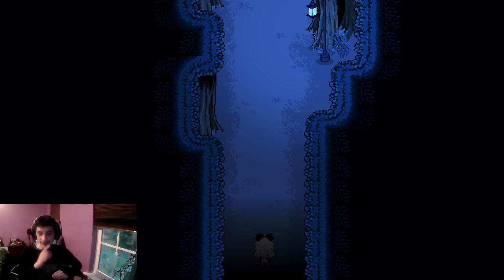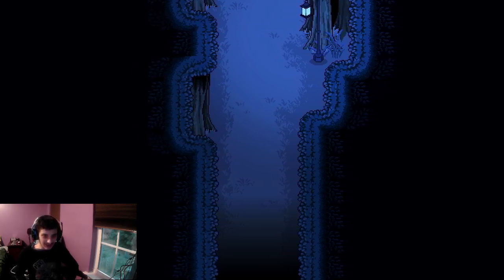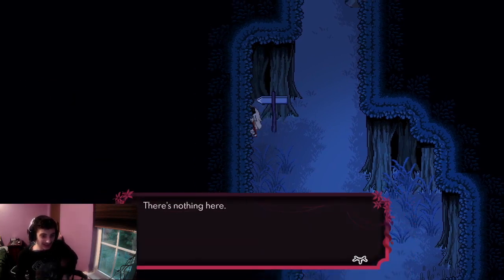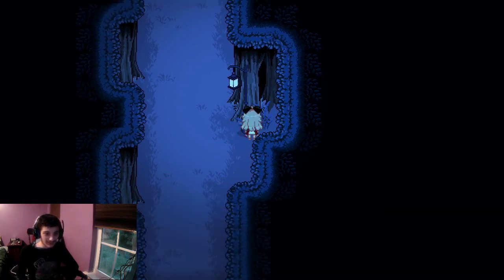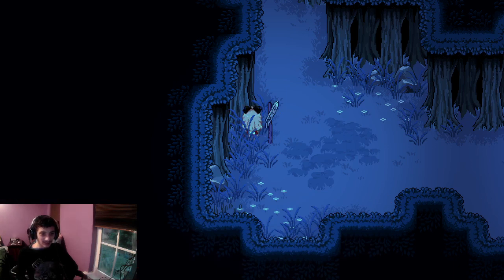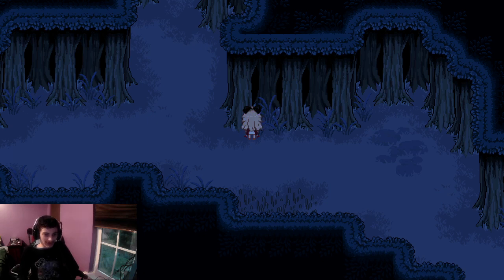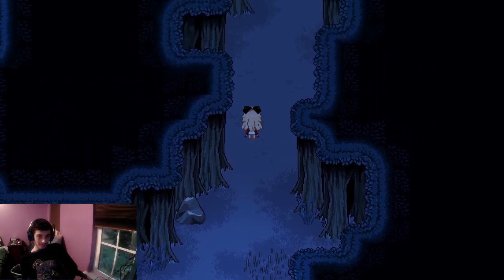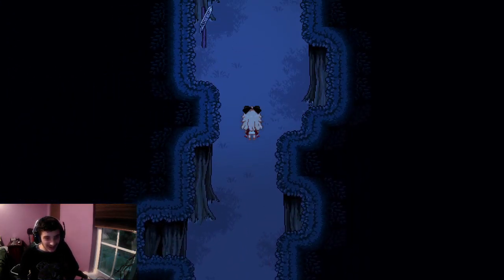Paper Lily Chapter 1 Part 2 (RITUAL SCAVENGER HUNT)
With the ritual completed, it's time to venture on a journey throughout the lands. Problem is, we need to find someone, and that someone is locked behind a gate that requires 3 keys. But when spike traps and technical difficulties arise, things end up getting a bit weird. What's gonna happen?